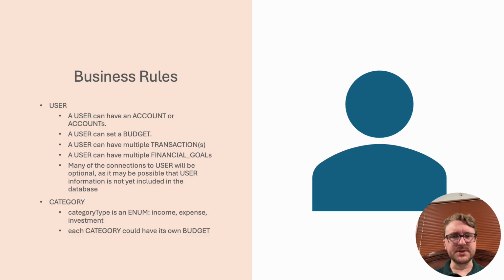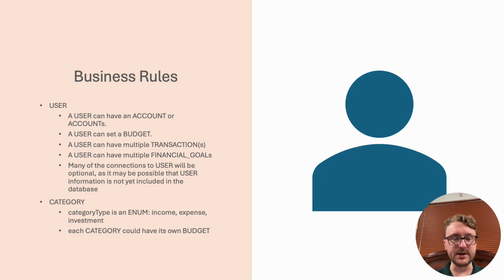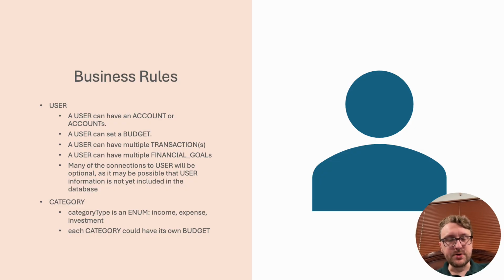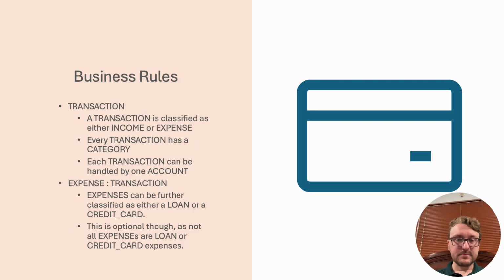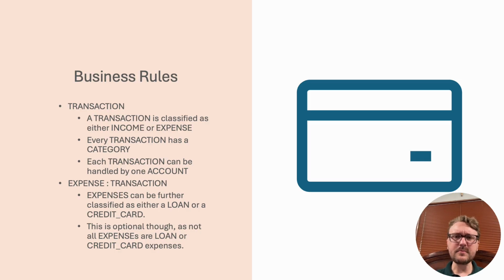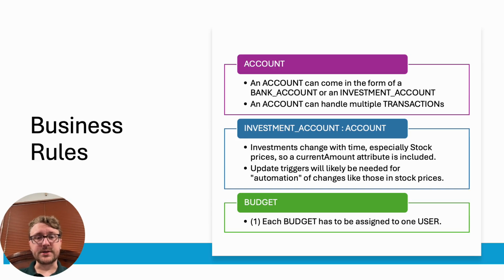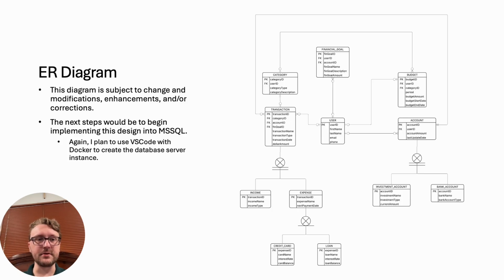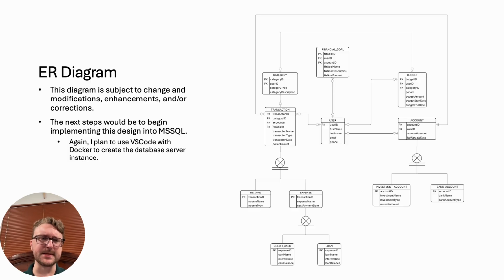CIS5200 - Week 6 Project Update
This video showcases the current progress that has been made on the Budget and Financial Goal Manager database project for CIS 5200.